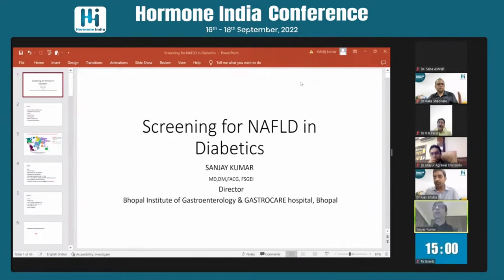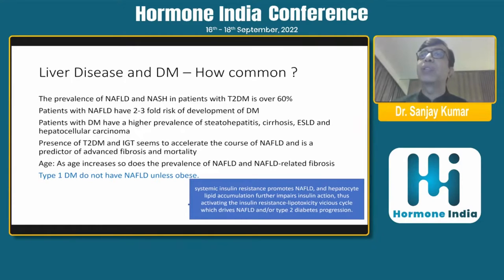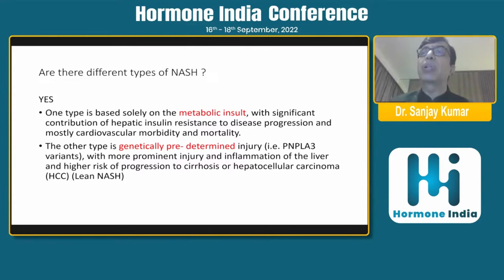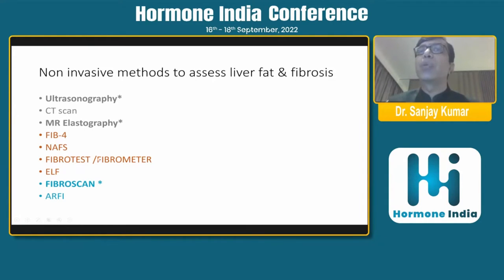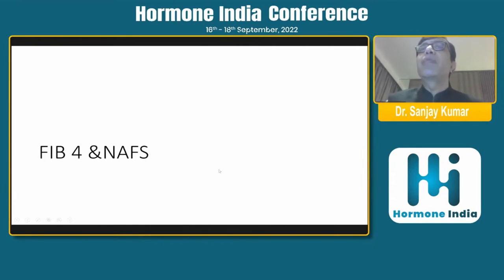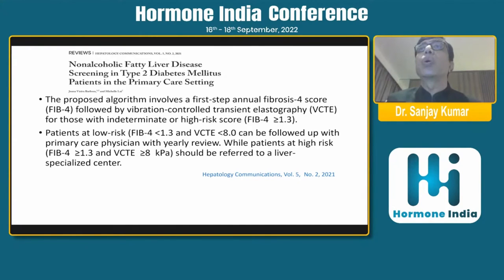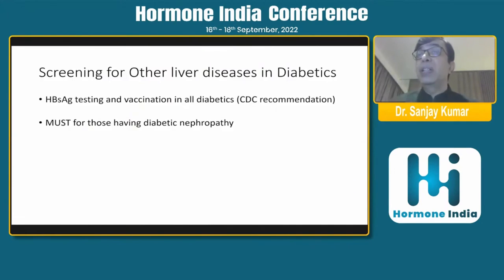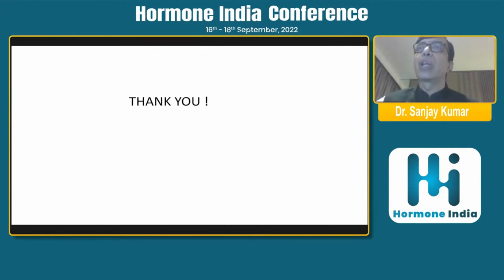Dr. Sanjay Kumar - Screening for Liver disease in people with DM -is it required?